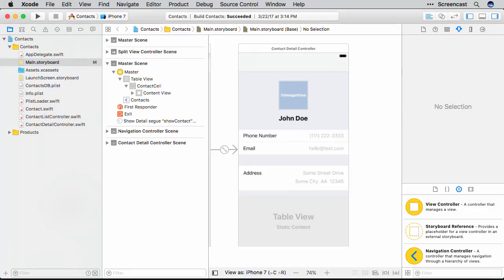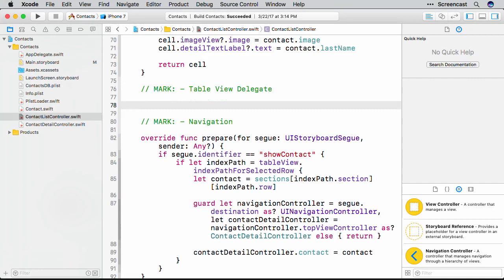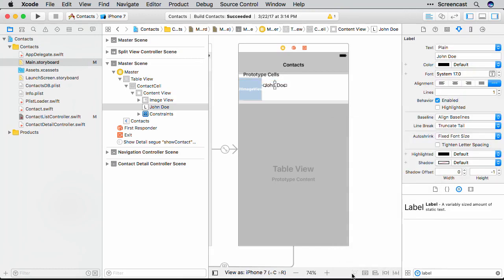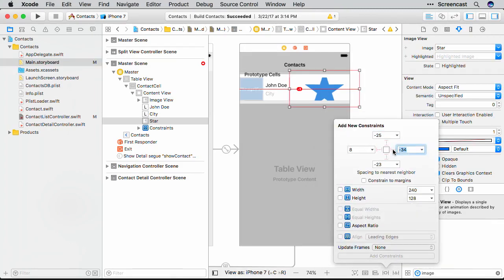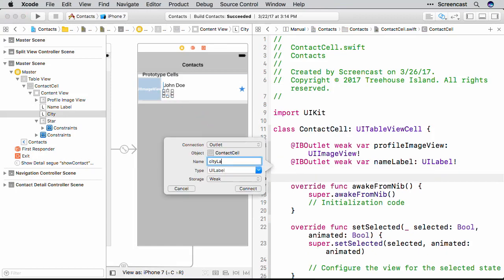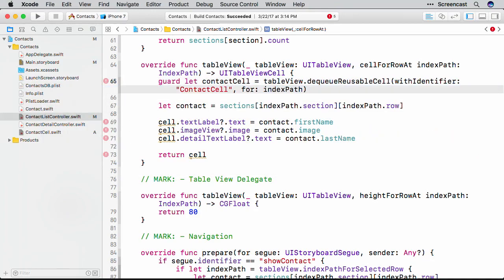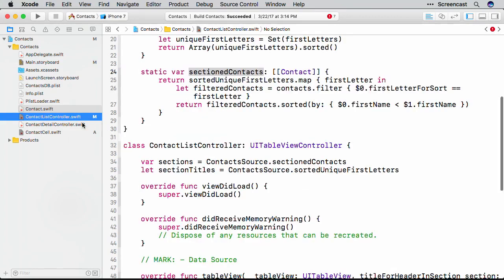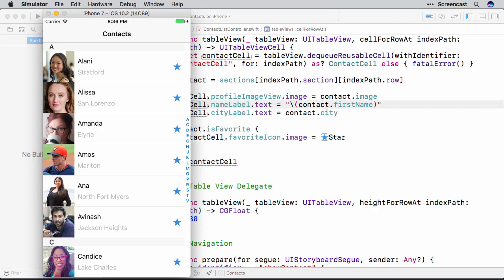Unit 06-Video 58: Custom Prototype Cells